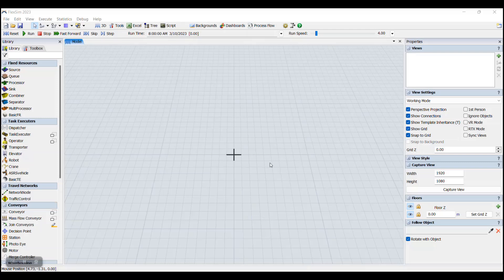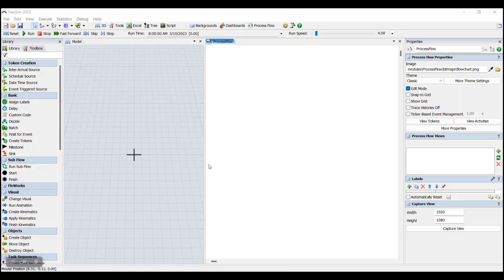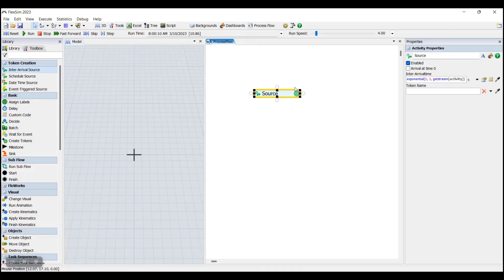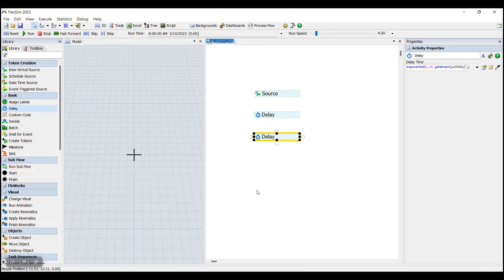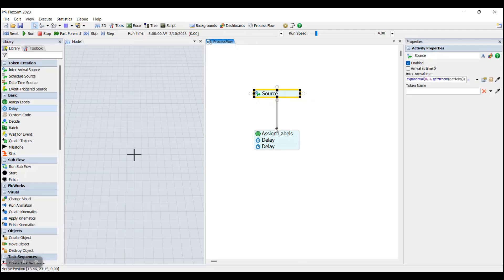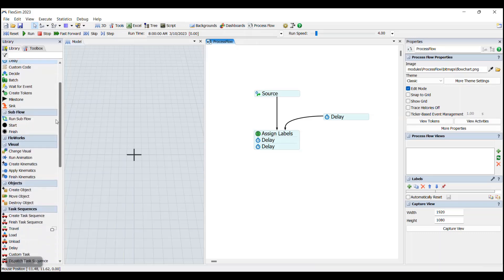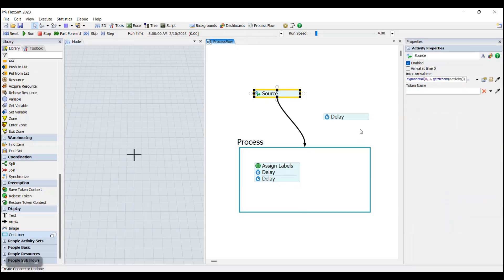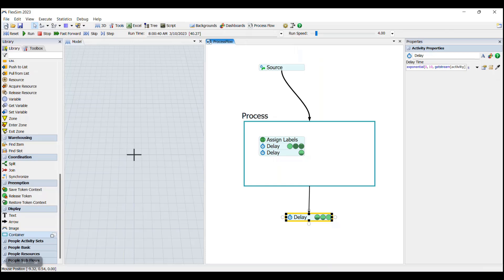Introduction to Process Flow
This video is an introduction to what a Process Flow is in FlexSim.